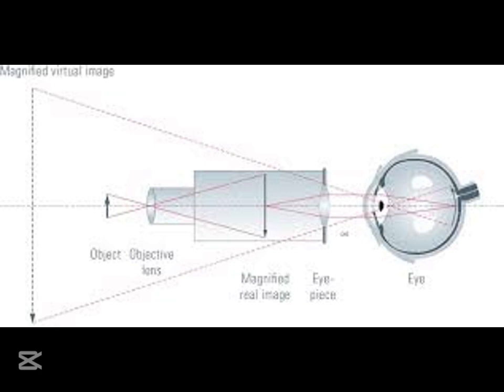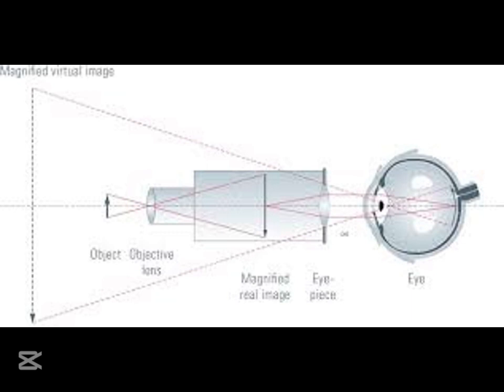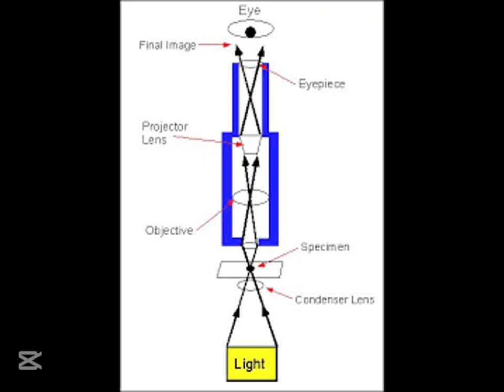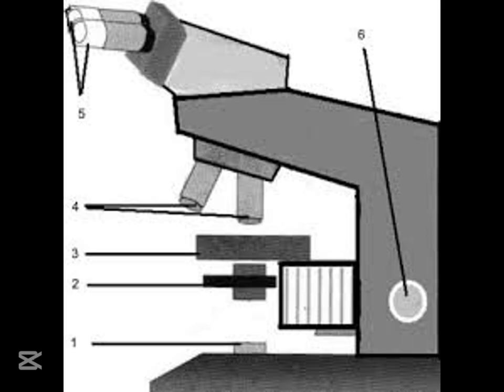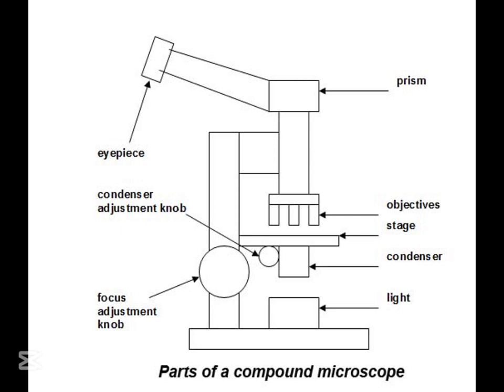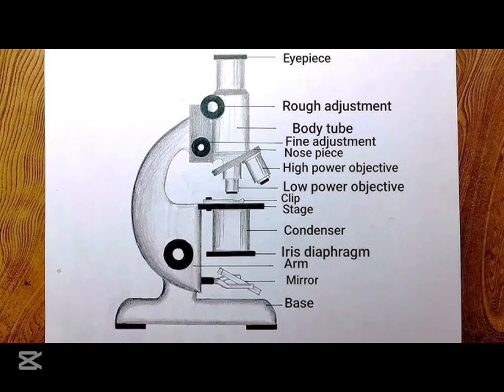Y7 Using microscopes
Understanding Microscopes: A Guide for Year 7 Science Students
Microscopes are amazing tools that help us see tiny things that we can’t see with our eyes alone. This guide will explain what microscopes are, how to use them, and how to calculate magnification.

What is a Microscope?
A microscope is "a piece of equipment that is used to view very small objects."
It allows us to see things like bacteria, fungi, and cells.
The image you see through a microscope is called a micrograph.
The object you are looking at under the microscope is called a specimen.
Did you know? Most cells are only about 0.01mm - 0.03mm long, so we need magnification to see them!
Parts of a Microscope and What They Do
Here are the main parts of a microscope and their functions:

Eyepiece Lens: The lens you look through.
Objective Lenses: These magnify the image. There are usually 3 or 4 lenses with different magnifications (e.g., x4, x10, x40).
Stage: The flat platform where you place the slide with your specimen.
Stage Clips: These hold the slide in place.
Light Source: Shines light through the specimen so you can see it clearly.
Coarse Focus Knob: Moves the stage up or down for basic focusing.
Fine Focus Knob: Sharpens the image for a clear view.
Arm: Used to carry the microscope safely.
💡 Tip: Practice labeling these parts on a diagram to help you remember them!

How to Use a Microscope: Step-by-Step
Follow these steps to use a microscope properly:

Adjust the light source so you can see clearly.
Place your slide on the stage and secure it with the stage clips.
Start with the lowest magnification lens (usually x4).
Focus using the coarse focus knob.
Switch to a higher magnification lens (e.g., x10 or x40) to zoom in, and refocus using the fine focus knob.
Use the fine focus knob to make the image as sharp as possible.
💡 Why start with the lowest magnification?

The x4 lens gives the largest field of view, making it easier to find the part of the specimen you want to examine.
⚠️ Be careful when focusing! Always move the stage downwards to avoid breaking the slide or hitting the objective lens.

How to Calculate Magnification
To find out how much a microscope magnifies an object, use this formula:

Total Magnification = Eyepiece Magnification × Objective Lens Magnification

Examples:
If the eyepiece lens is x10 and the objective lens is x20:
10 × 20 = x200 magnification
If the eyepiece lens is x10 and the objective lens is x40:
10 × 40 = x400 magnification
💡 The magnification values will always be written on the eyepiece and objective lenses. Check them before calculating!

Key Terms to Know
Magnification: How much bigger an object appears under the microscope.
Specimen: The object you’re looking at through the microscope.
Micrograph: The image you see through the microscope.
Practical Tips
Always start with the lowest magnification.
Use the coarse focus knob first, then the fine focus knob.
Don’t rush! Take your time to carefully focus and adjust the microscope.
Handle the microscope with care—always carry it by the arm and base.
Why Use a Microscope?
Microscopes help us:

Study cells (the building blocks of life).
Observe bacteria, fungi, and other tiny organisms.
Understand how living things are made and how they work.
By following these steps and tips, you’ll become a pro at using microscopes in no time. Happy exploring in the microscopic world! 🔬